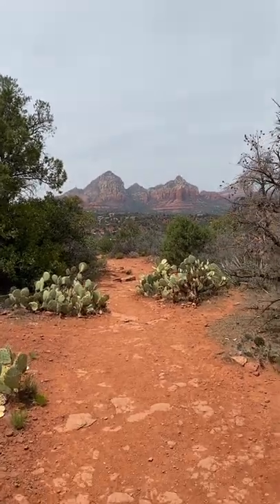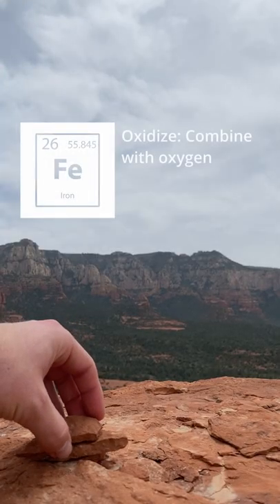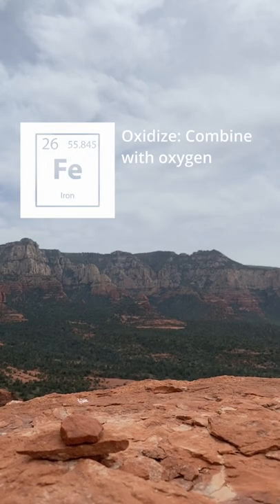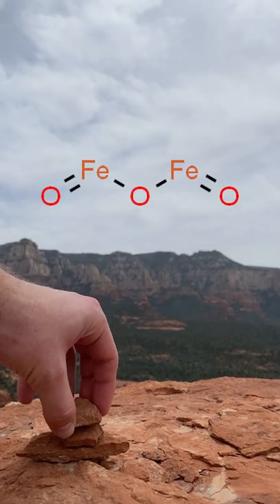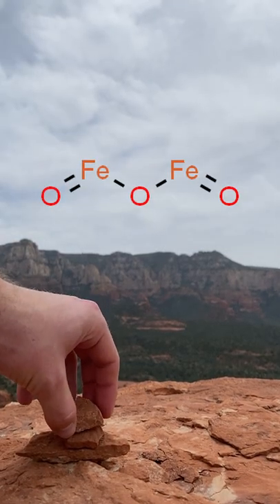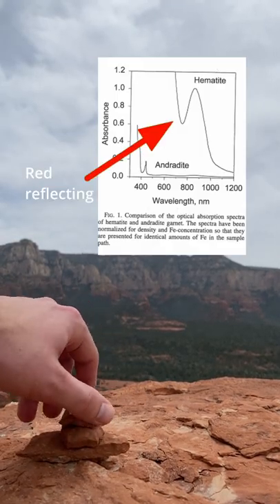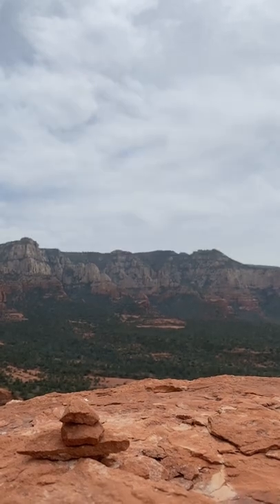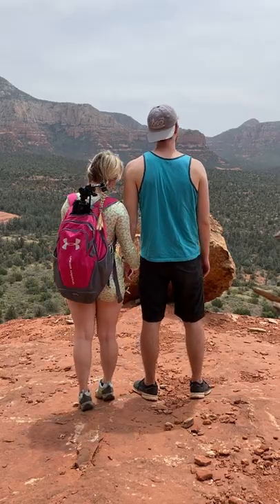Why are rocks RED?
For Nerds

Support Me
My Favorite Beaker